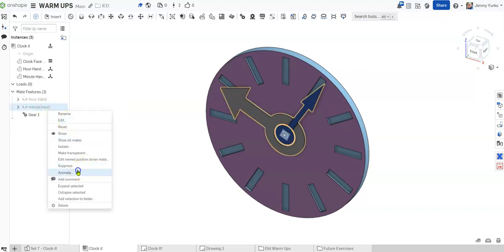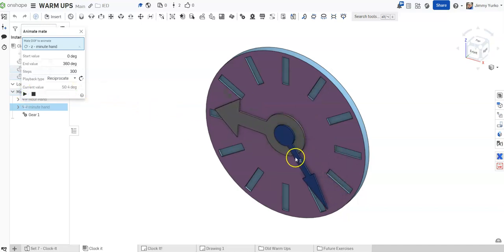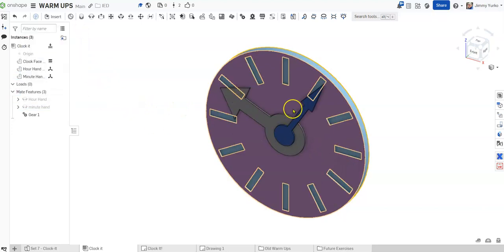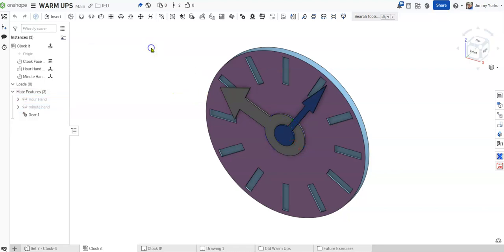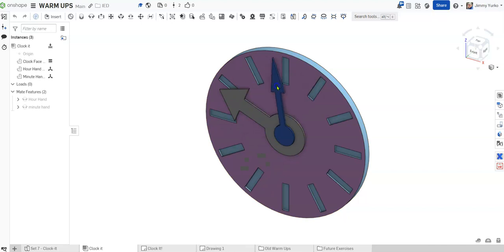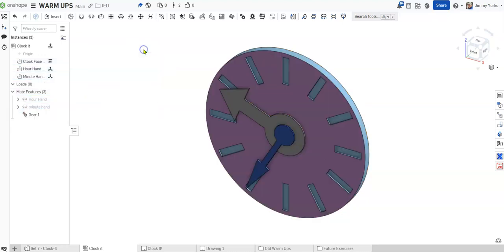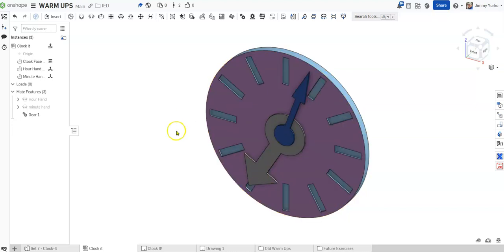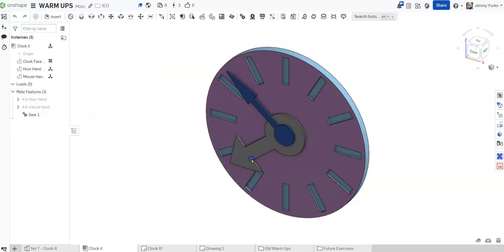Gear Relations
Using OnShape CAD software to animate gears and related components.